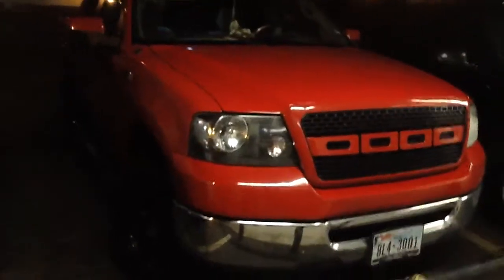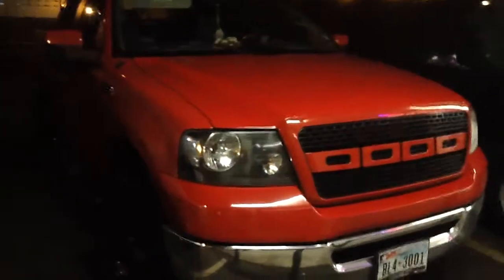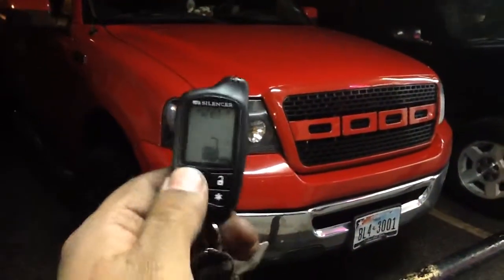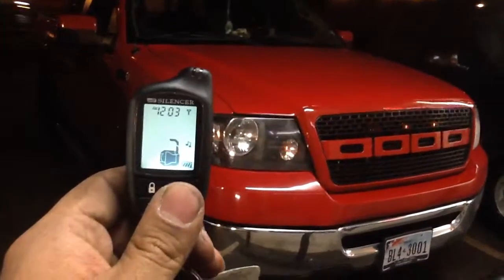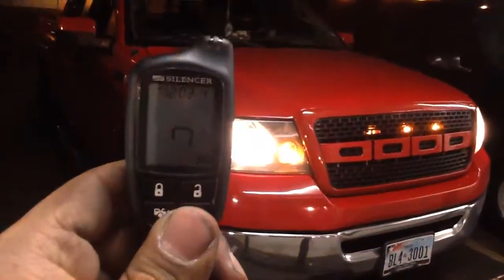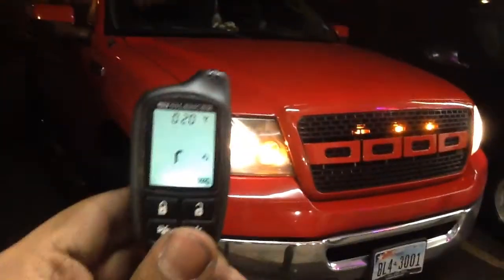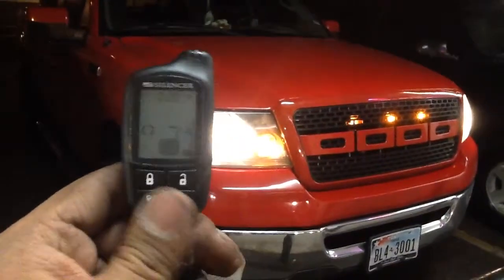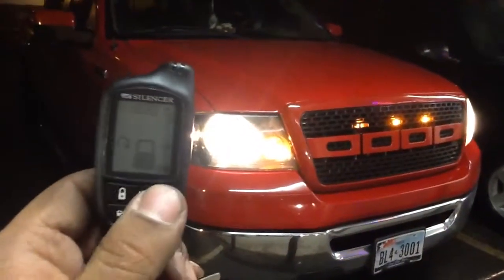2004-2008 Ford F-150. Remote start alarm silencer sl-62